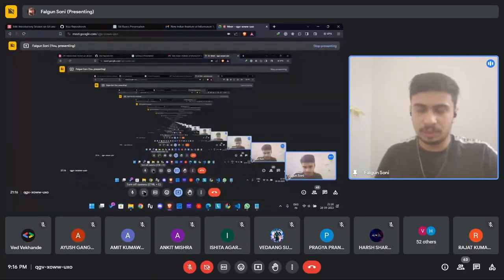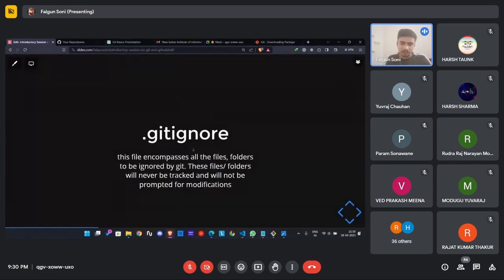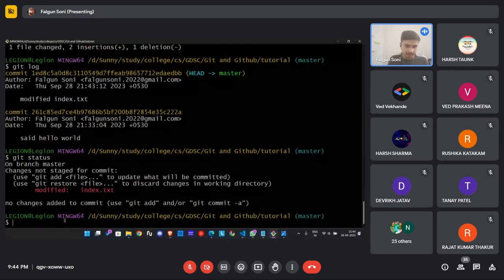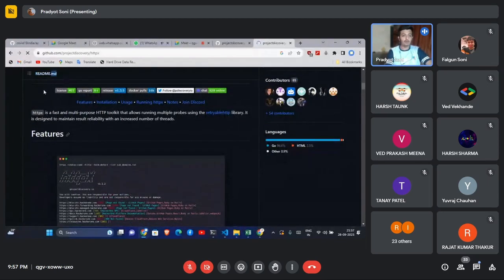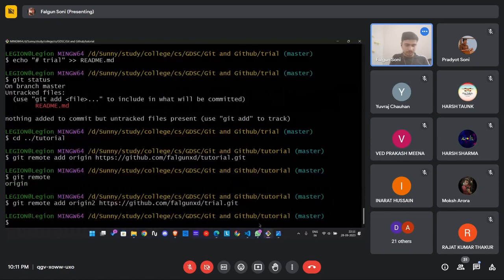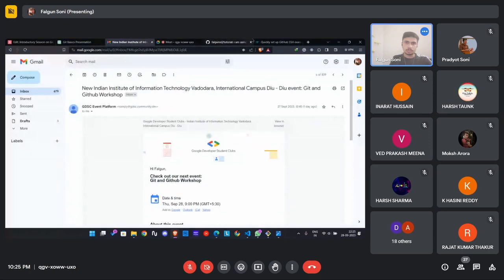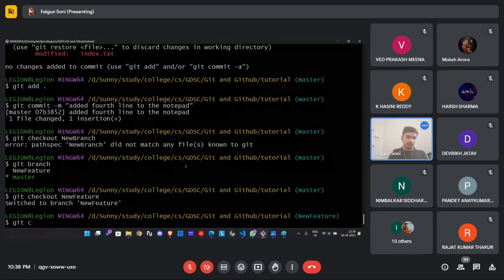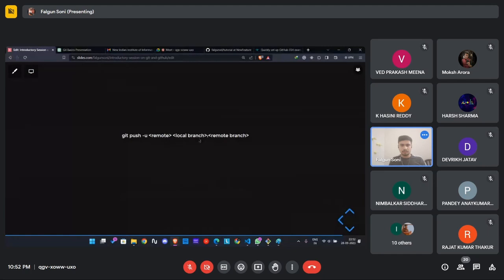Get started with GIT & GITHUB || GDSC - IIIT Vadodara ICD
An Introductory and  beginner's friendly session to Git and GitHub, two essential open source tools. You'll also learn how to participate in HACKTOBER FEST 2023, a month-long celebration of open source software where you'll get rewards for contributing to projects.

Developer Student Clubs are university based community groups for students interested in Google developer technologies. Students from all undergraduate or graduate programs with an interest in growing as a developer are welcome. By joining a DSC, students grow their knowledge in a peer-to-peer learning environment and build solutions for local businesses and their community.

Date: 28th September, 2023
Speakers:
1. Ved Vekhande - GDSC Lead
2. Falgun Soni - Open Source Lead
3. Pradyot Soni - Technical Writing Lead